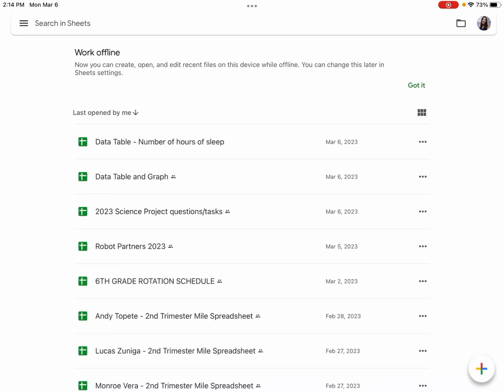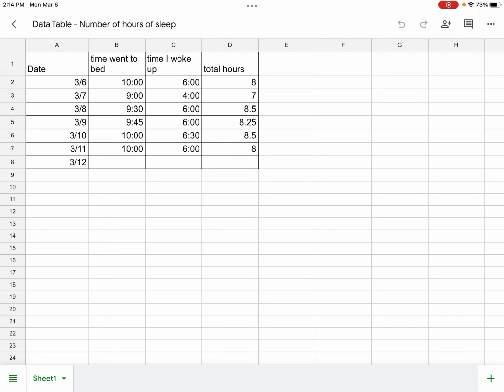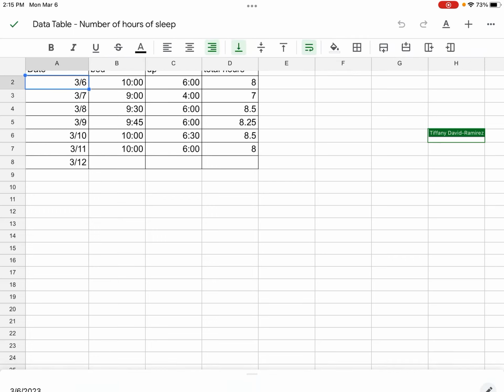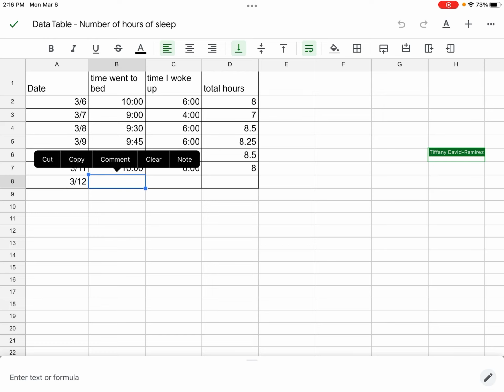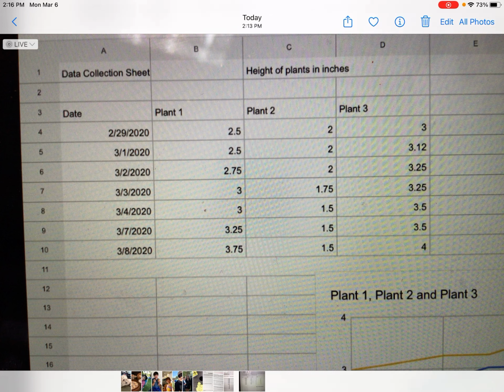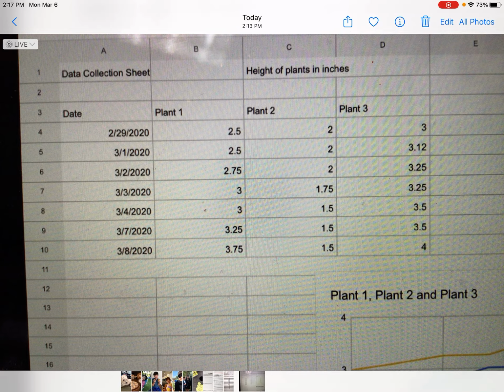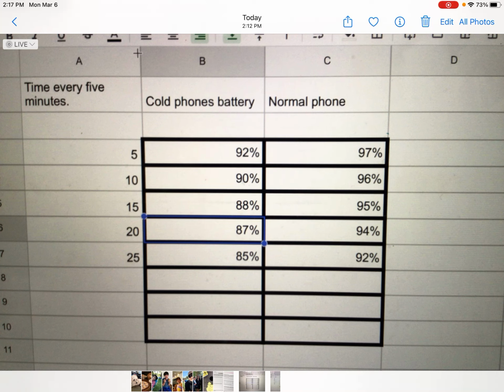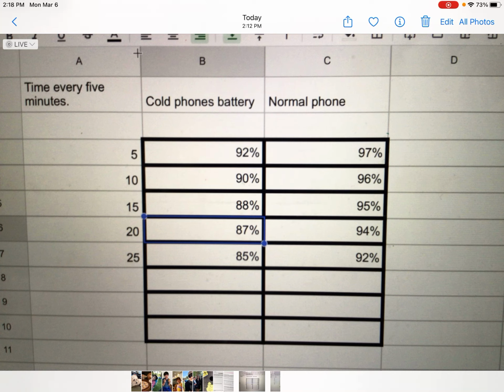Data Table example for Science Inquiry project